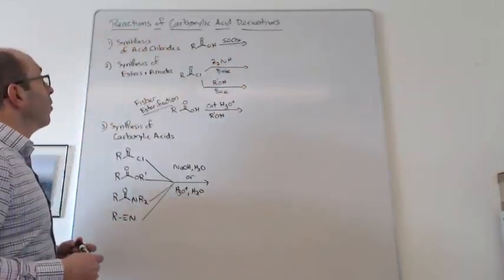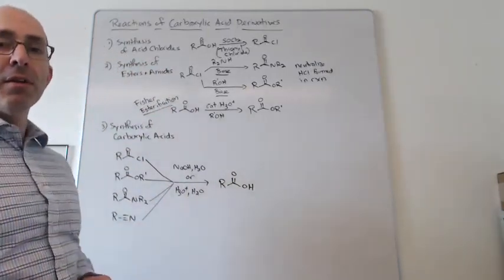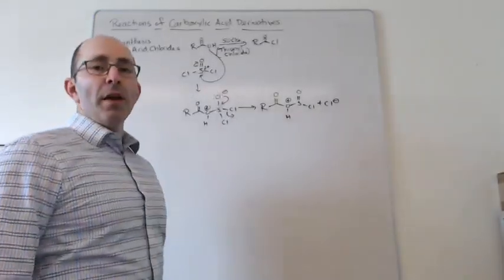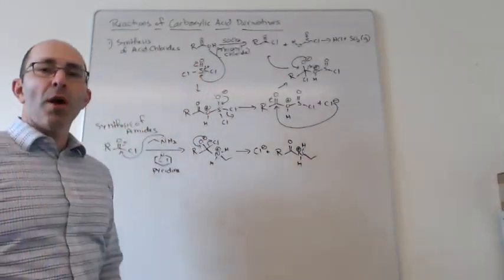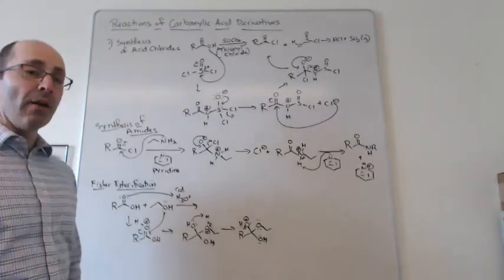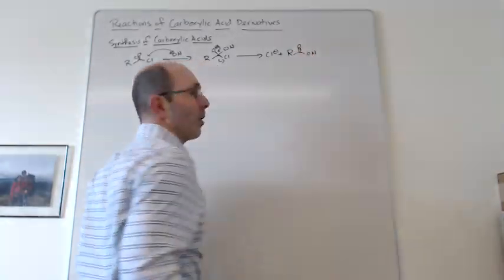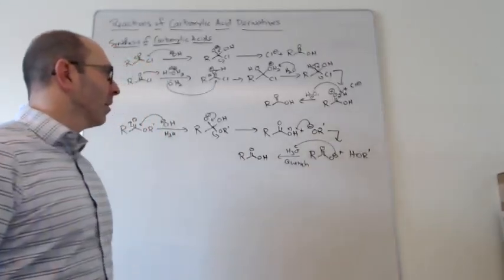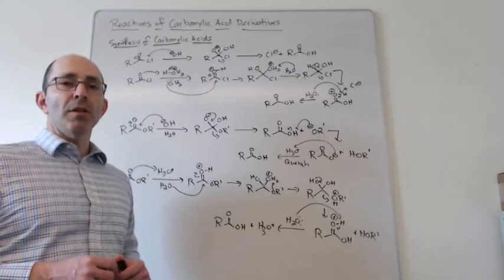Overview of Carboxylic Acid Derivatives